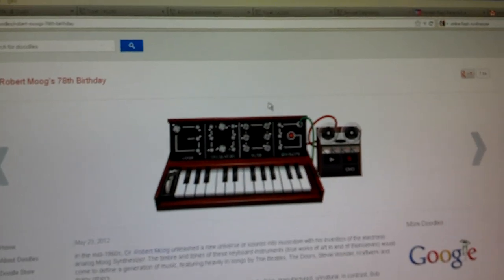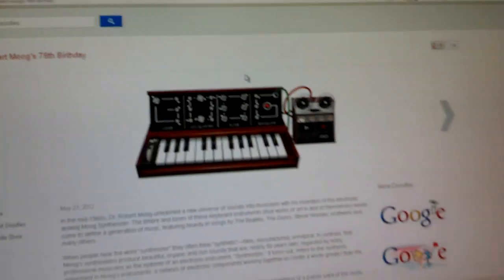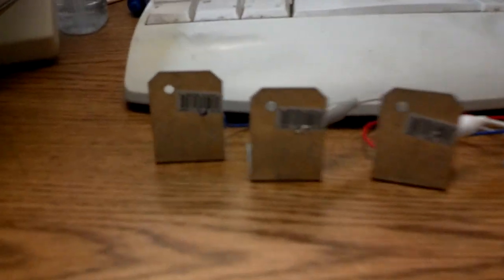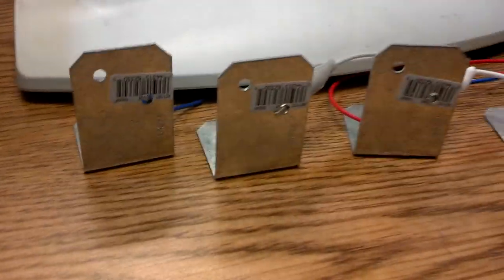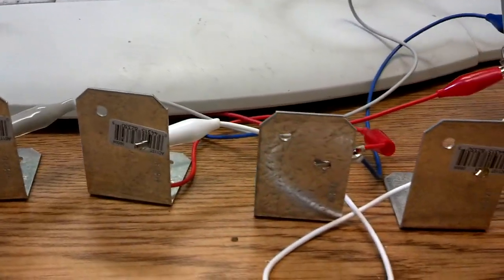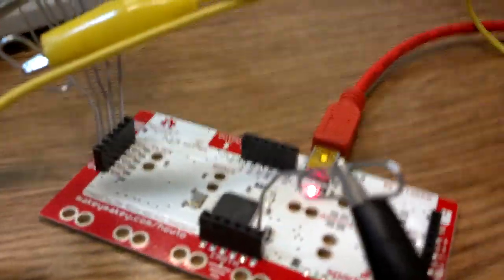Makey Makey first test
Just got my Makey Makey, grabbed some stuff that was laying around my desk, and turned it into a synth in a matter of minutes.